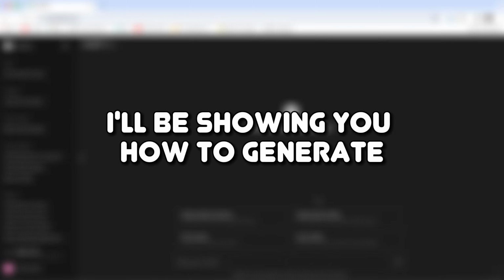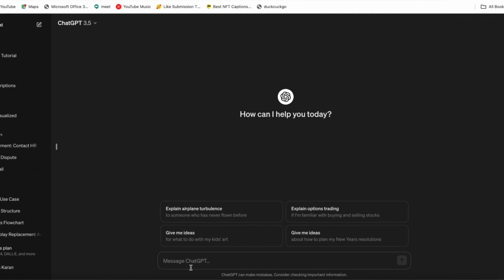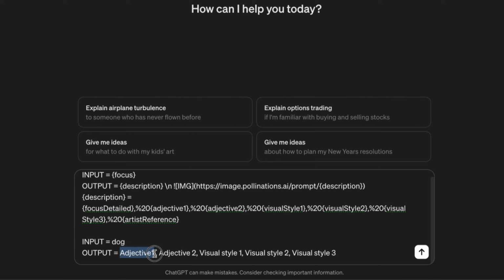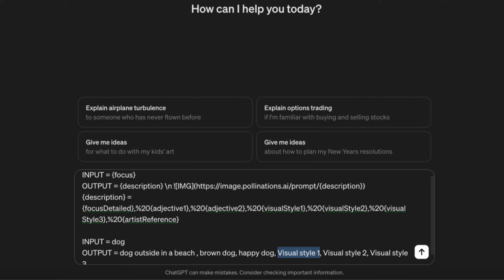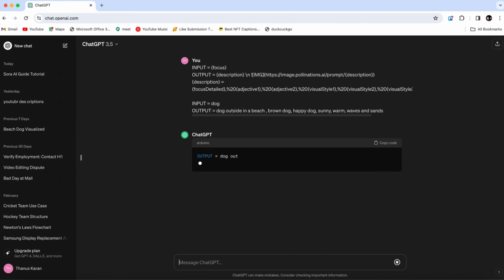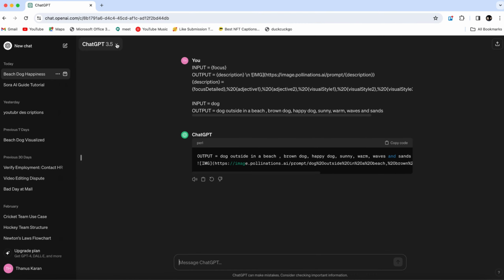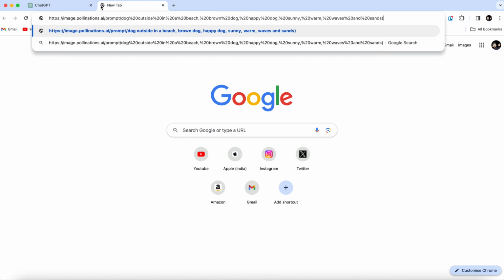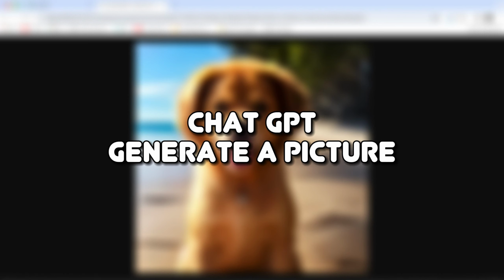How to generate images using ChatGPT ( Make Chat GPT Draw a Picture!)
Join us in this video as we explore the exciting capabilities of ChatGPT in generating images! We'll walk you through the process, making it easy for you to unleash your creativity using AI technology.

Whether you're an artist or just curious about AI, this tutorial is for you. Watch now and discover how ChatGPT can bring your ideas to life visually!